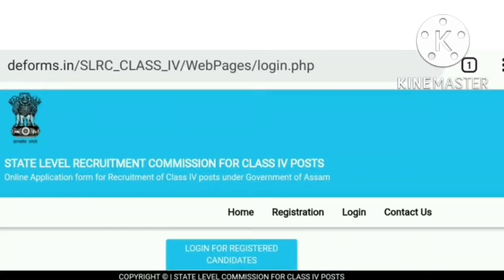Assam Direct recruitment Grade IV interview/VIVA I Documents to be submitted I Class 8 certificate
How to prepare for Interview grade IV